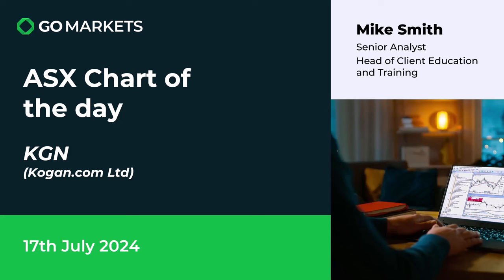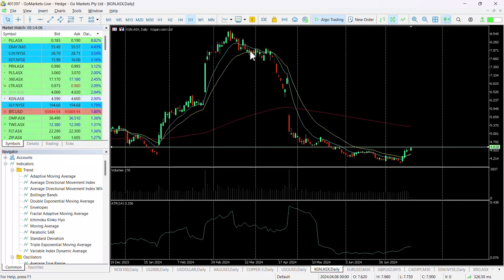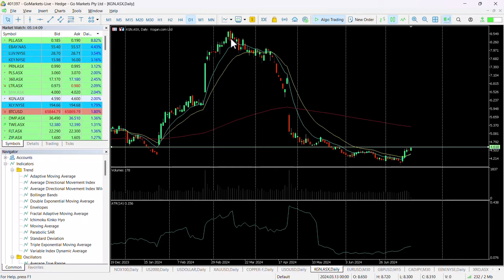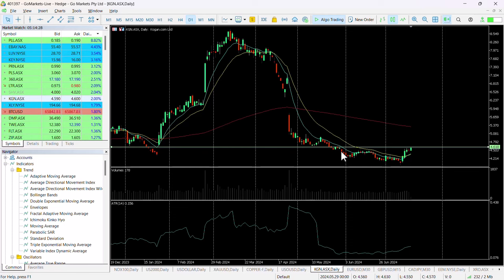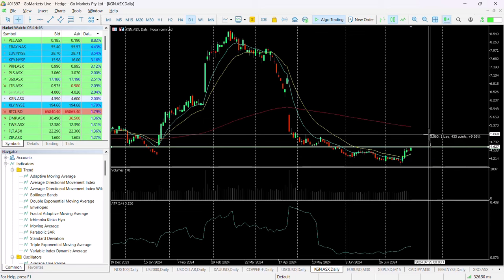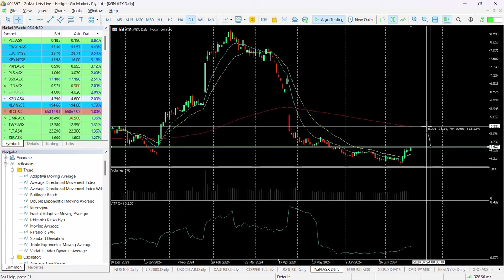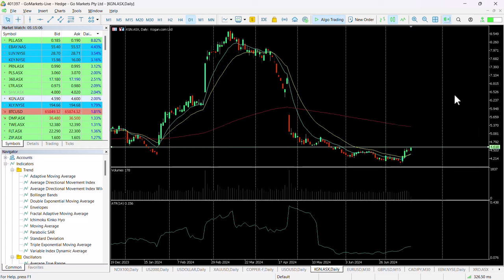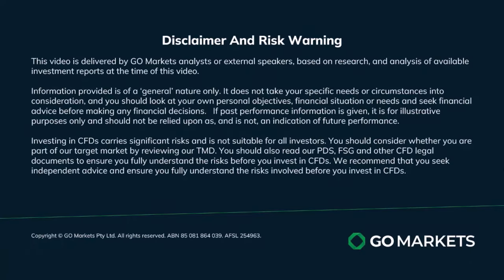ASX chart of the day - KGN.com - Technical reversal in play for online retailer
Kogan.com (KGN) is a pioneer of Australian eCommerce with a growing portfolio of retail and service businesses. Kogan.com was born in a south-eastern suburb Melbourne garage in 2006 from a young entrepreneur's idea to revolutionise the supply chain to make the latest consumer products more affordable